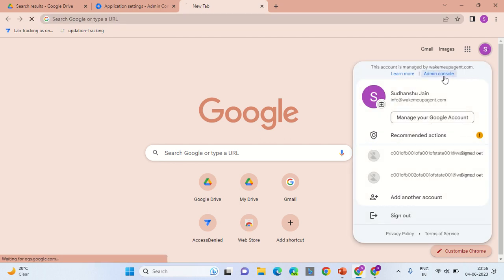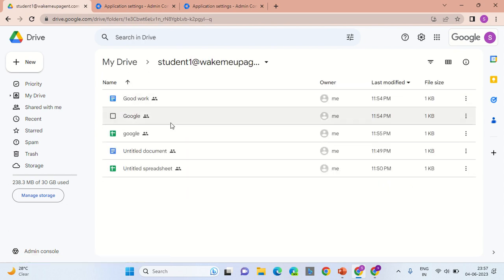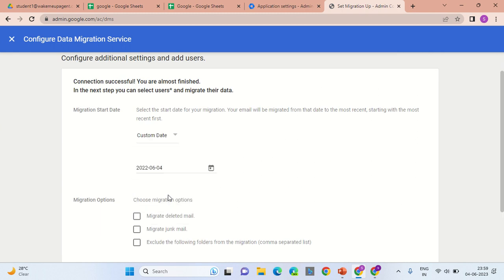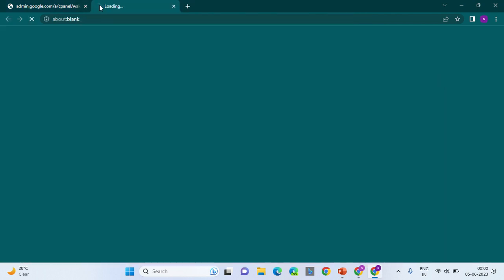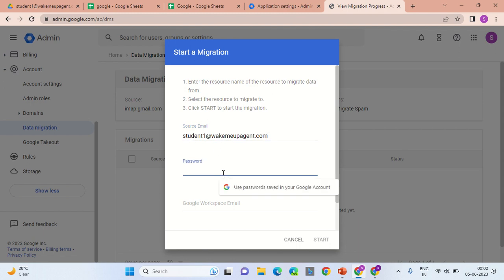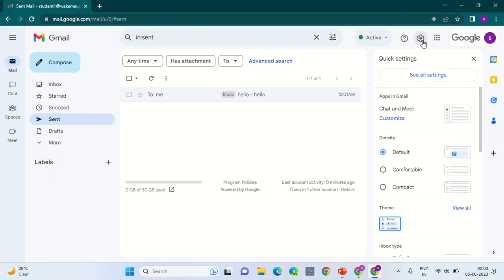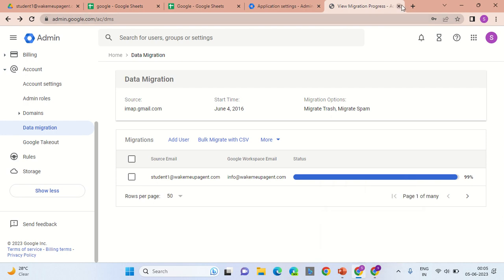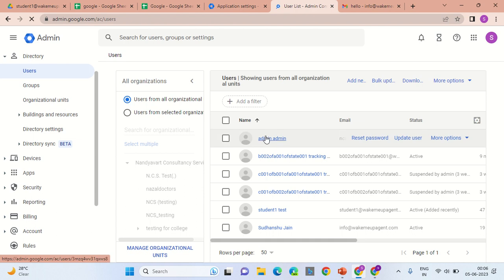For Education Institutes only: Take back up of student accounts on backup email of school or college